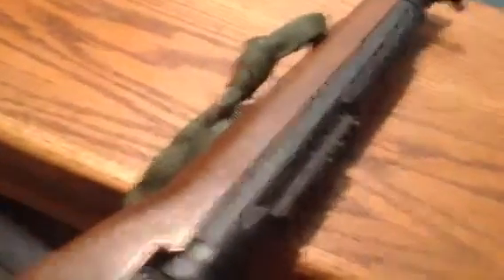SOCOM M14 cm.032A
This rifle shoots and is about the same an the m4 which I recommend seeing as well. This is a good rifle for DMRs and other support groups.